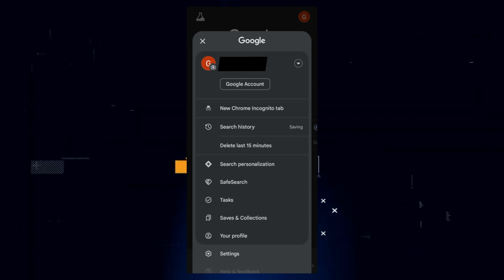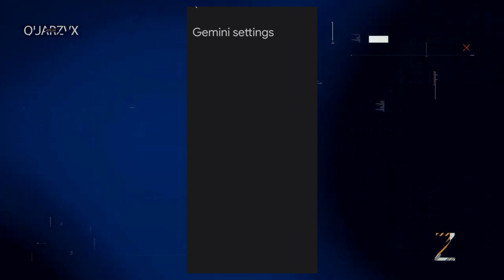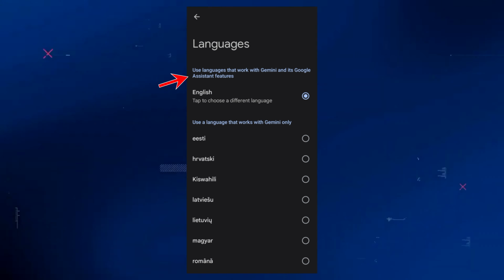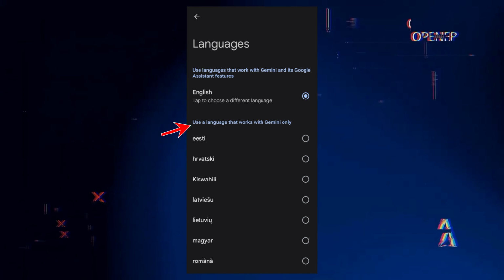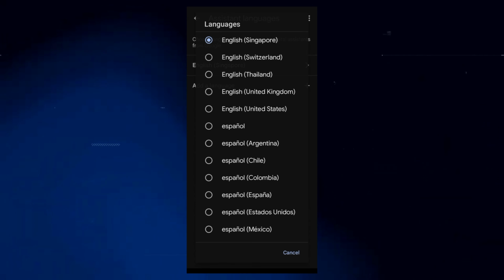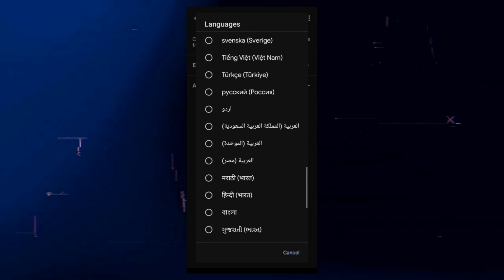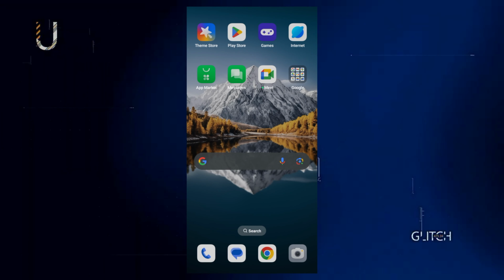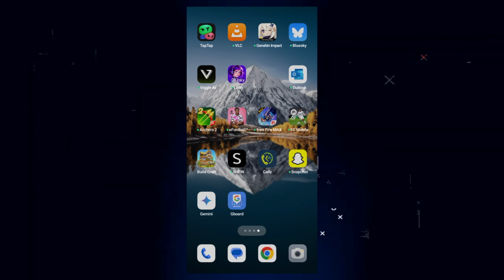How to Change Gemini Language on a Google App?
Change Gemini Language on a Google App | Step-by-Step Guide

In this video, we’ll show you how to change the language for Google Gemini on your Google app. Whether you want to switch to a different language or accent, this easy guide will walk you through the process on both Android and iPhone.